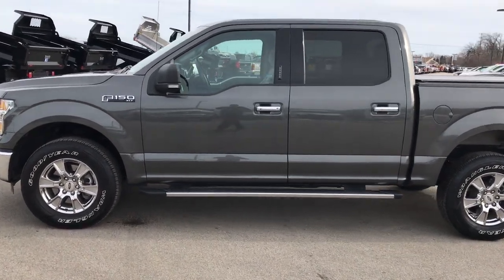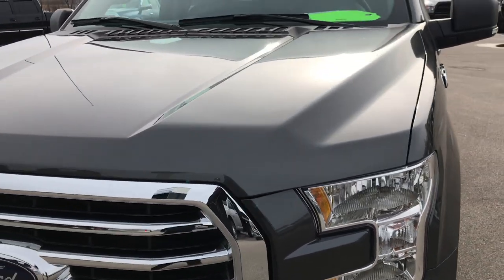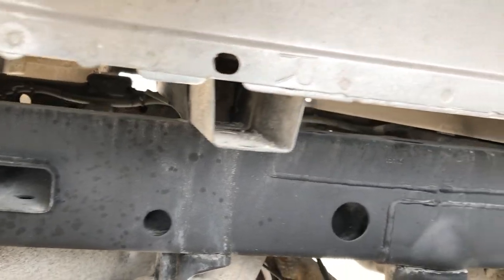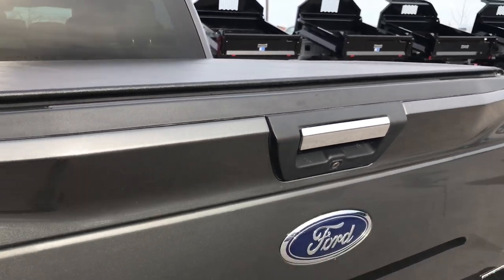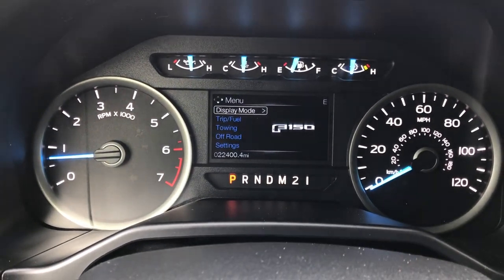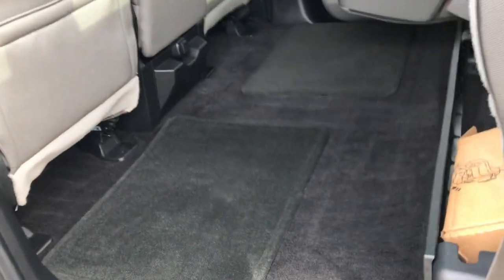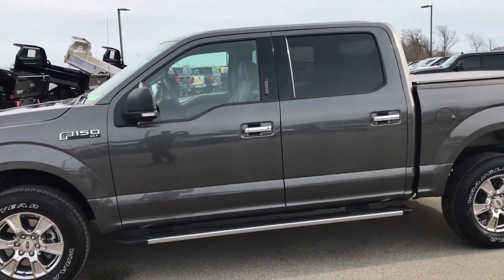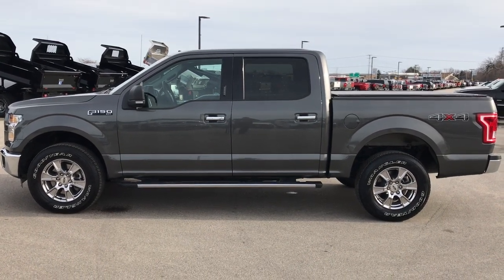2015 USED FORD F150 SUPERCREW XLT 5.0L V8 FOND DU LAC REVIEW $31,499 SOLD! 9408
STOCK: 9408
PRICE: $31,499
MILES: 22,394
MAKE: FORD
MODEL: F150
VIN: 1FTEW1EFXFKD65242

1 Owner! Clean Title History! 5.0 Liter DOHC V8 Engine, 385 Horsepower, CREW, SHORT 5 1/2 FT, XLT, 4WD, GRAY CLOTH, BACKUP CAM, Full Four Door Crew Cab, Short Box 5 1/2 Foot Shortbox , XLT Package, 6 Speed Automatic Transmission with Optional Manual Tap Shift, Turn Dial 4x4 Four Wheel Drive 4WD, Reverse Backup Camera Rearview Camera, Power Driver's Seat, Non Smoker, Gray Cloth Seats, 40/20/40 Split Front Bench Seating with Center Seat Hidden Storage Compartment, Truxedo Soft Rollup Tonneau Cover, Full Towing Package with Receiver Trailer Hitch, Wiring and Transmission Cooler Tow Package, 7000 GVWR, Heated Power Mirrors, Power Mirrors with Built-in Directional Signals and Drivers Side Blind Spot Mirror, Advancetrac with Roll Stability Control Traction Control, 3.55 Gears, Goodyear Wrangler SR-A P275/65 R18 Tires, Polished Aluminum Rims Premium Wheels, Four Wheel Disc Brakes, Factory Chromed Stepbars, Bedmat, Bedrail Covers, Fog Lights, Securicode Driver Side Doorcode Keyless Entry, E85 Capabilities E-85 Ethanol, Easy Fuel Capless Fuel Fill, Locking Tailgate, Chrome Tipped Exhaust, Chrome Trimmed Grill, AM / FM Radio Tuner, Sirius/XM Satellite Radio Capabilities Sirius / XM, CD Player, Microsoft SYNC System with Bluetooth, Hands-Free Audio System Blue Tooth, Auxiliary MP3 Jack Portable Audio Connection, USB Jack Portable Audio Connection, Keyless Entry System, Rear Window Defroster, Adjustable Height Seatbelts, Driver and Passenger Front Air Bags, L.A.T.C.H. Child Safety System, Side Curtain Air Bags SRS Safety Restraint System, Multi-Function Steering Wheel Controls, Steering Wheel with Audio and Bluetooth, Hands-Free Steering Wheel Controls, Compass, Outside Temperature Display and Mileage Display, Power Adjustable Pedals, Factory Floormats, Air Conditioning AC, Cruise Control, Power Locks, Power Windows, Automatic Headlights Autolamp, Tilt/Telescope Steering Wheel, 3 Year / 36,000 Mile Remaining Factory Bumper to Bumper Warranty, Whichever comes first, 5 Year / 60,000 Mile Remaining Powertrain Factory Warranty, Whichever comes first, Magnetic Metallic Gray, One Owner! Clean Autocheck! Very very clean inside and out! This is one of the sharpest 2015 Ford F150 Super crewcab shortbox 1/2 ton trucks on our lot! Make your move before this super clean 4wd is gone!

STOCK: 9408
PRICE: $31,499
MILES: 22,394
MAKE: FORD
MODEL: F150
VIN: 1FTEW1EFXFKD65242